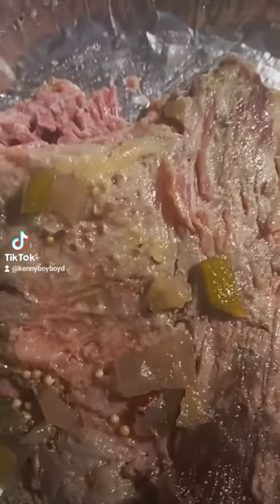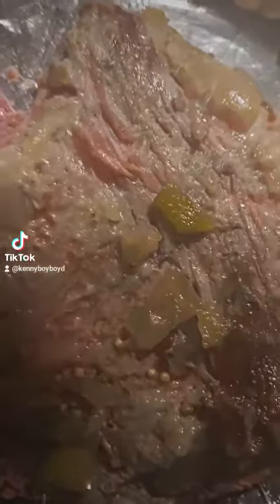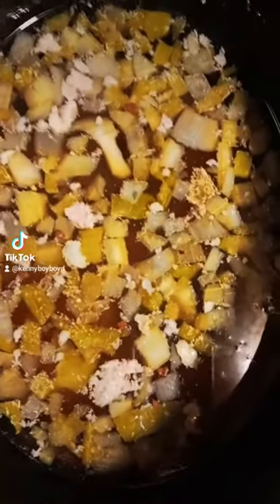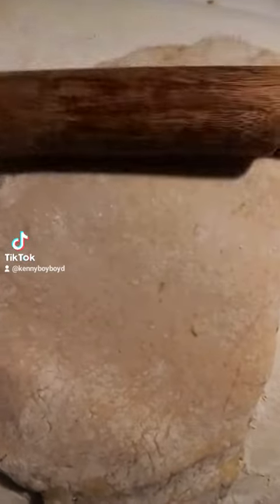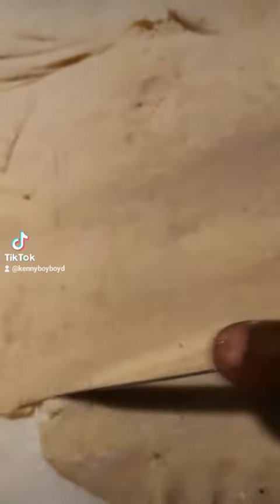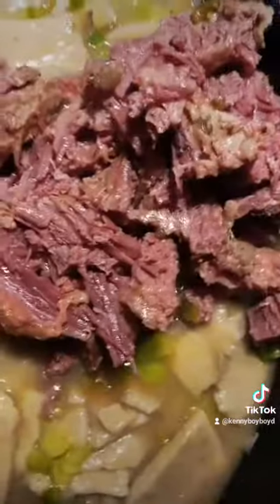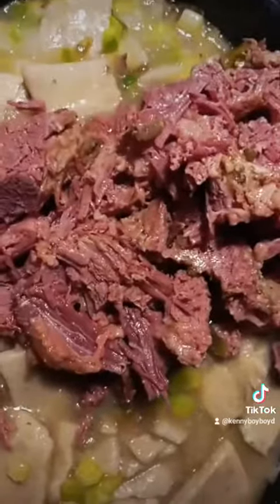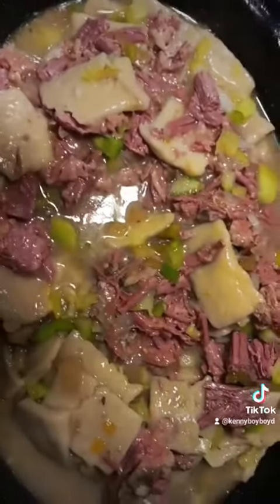Corn beef dumplings